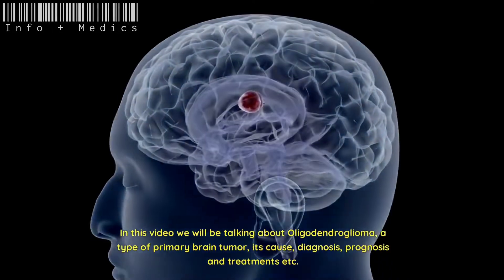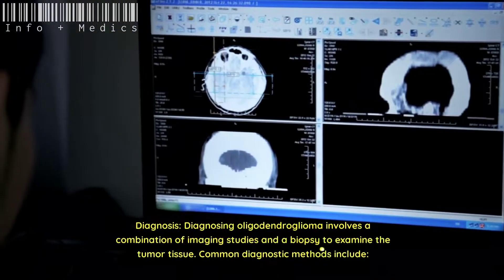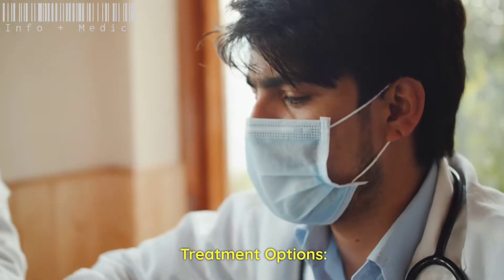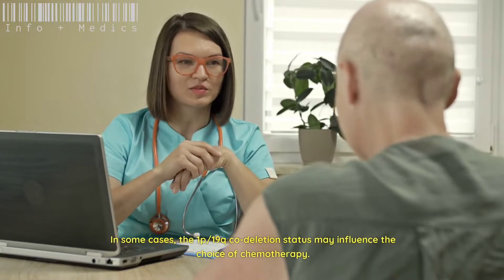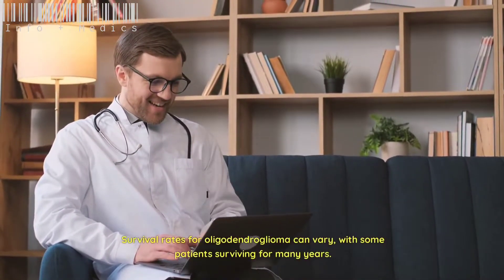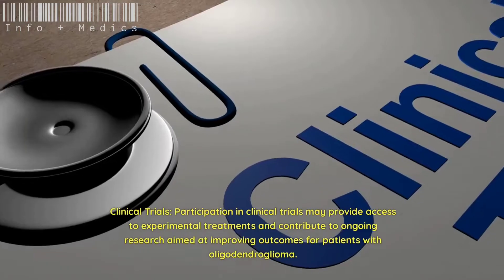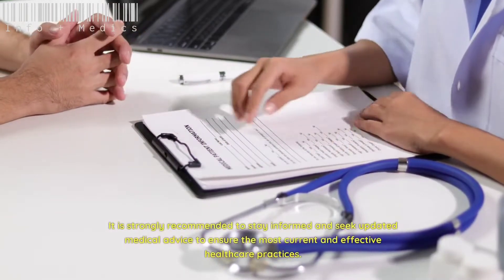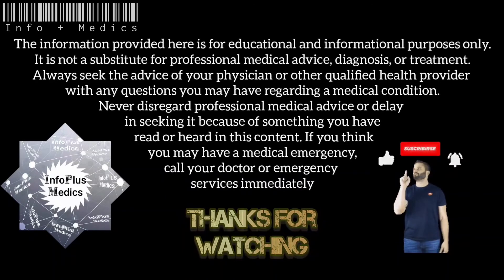Brain Tumor - Oligodendroglioma (Detailed info about diagnosis, survival etc.)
Detailed information about Oligodendroglioma, a malignant type of brain cancers. This video is about symptoms, diagnosis, treatments, prognosis etc.

Welcome to InfoPlusMedics, we are committed to providing you with comprehensive and reliable information about Diseases, Health, Diet, and Medications. Our goal is to empower you with the knowledge and resources necessary to make informed decisions about your health and well-being.

In our videos, we provide detailed information about various diseases, their causes, symptoms, and the latest advancements in their treatment and management. We also offer insightful content on the importance of a balanced and nutritious diet, along with practical tips and meal plans to help you achieve your health goals.